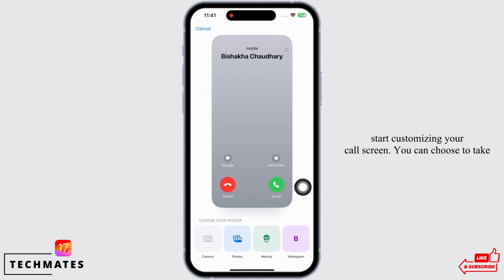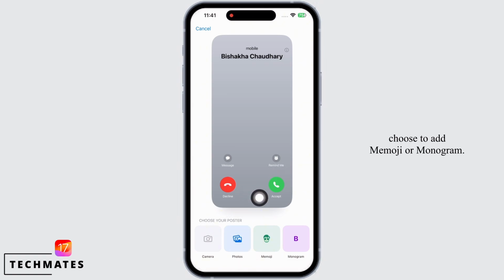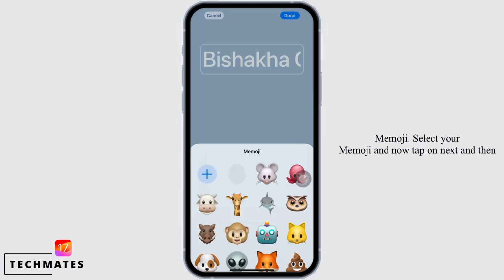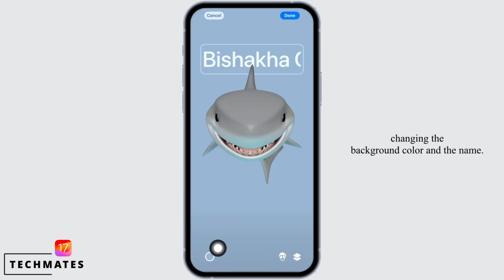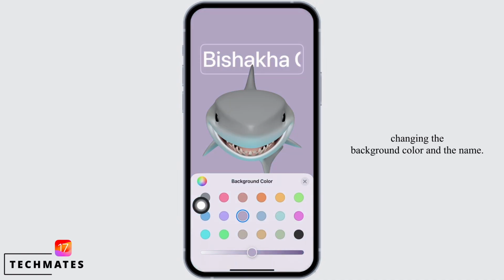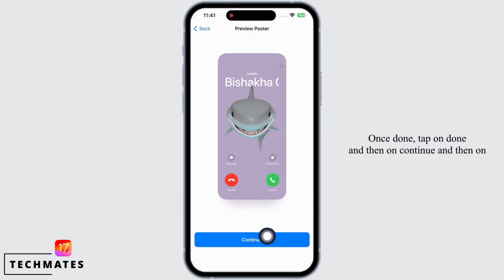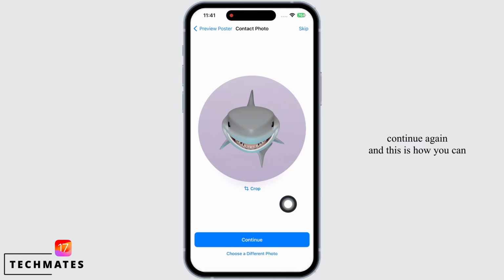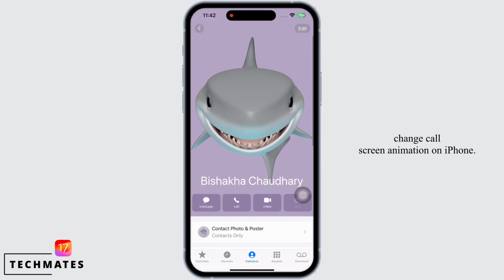How to Change Call Screen Animation on iPhone in iOS 17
Is your iPhone running iOS 17? Want to customize your call screen animation? You're in luck! In this tutorial, we'll walk you through the steps to change your call screen animation on iOS 17.

[00:00] Introduction:
 Learn about the importance of customizing your call screen animation.
[00:10] How to Change Call Screen Animation on iPhone in iOS 17:
 Follow our easy instructions to personalize your iPhone's call screen animation.

With these simple steps, you can make your iPhone's call screen uniquely yours.